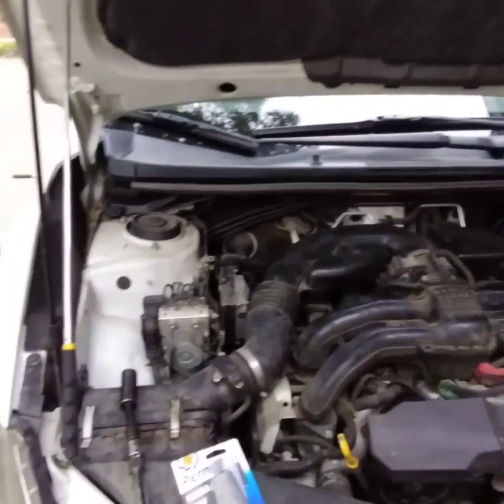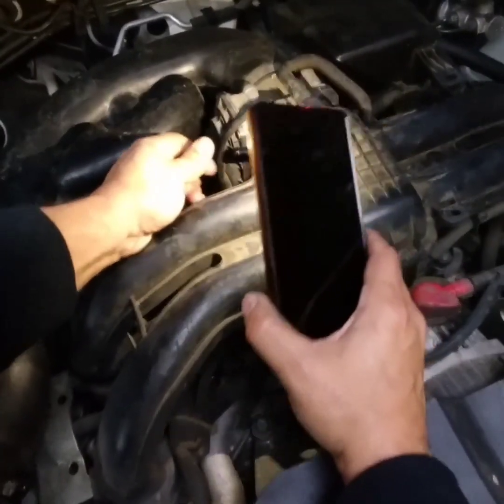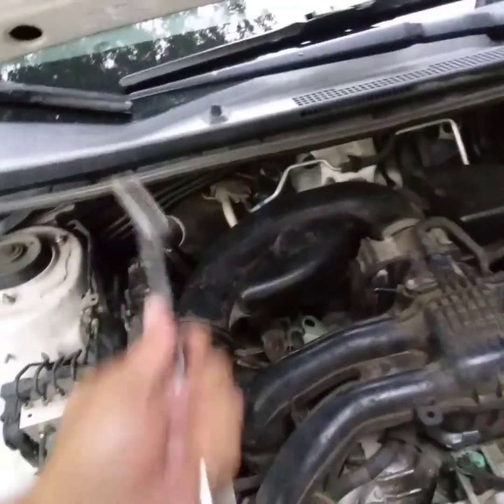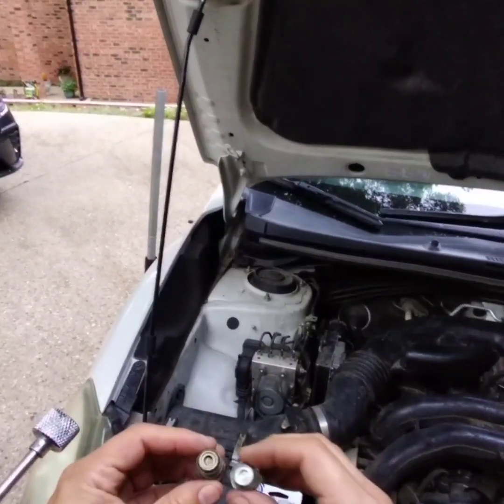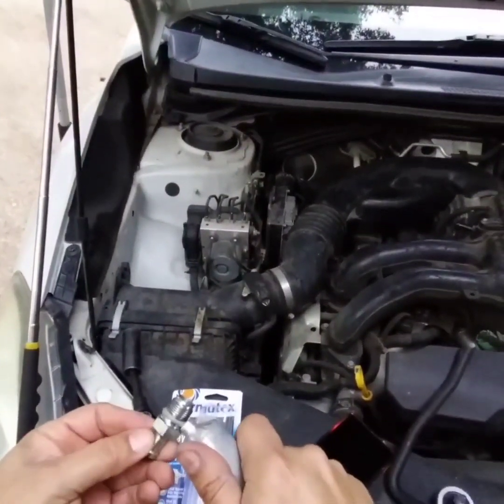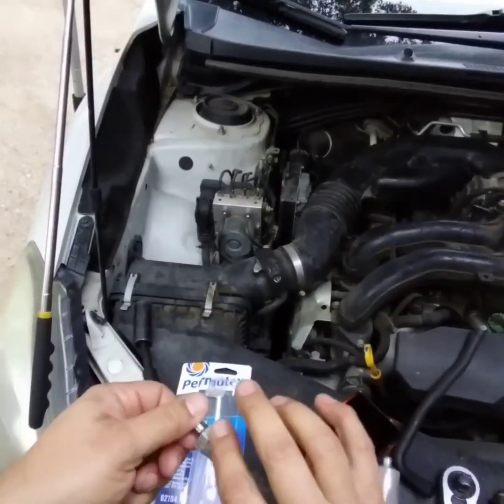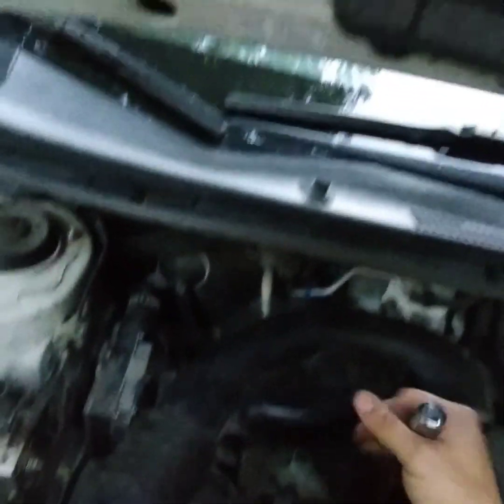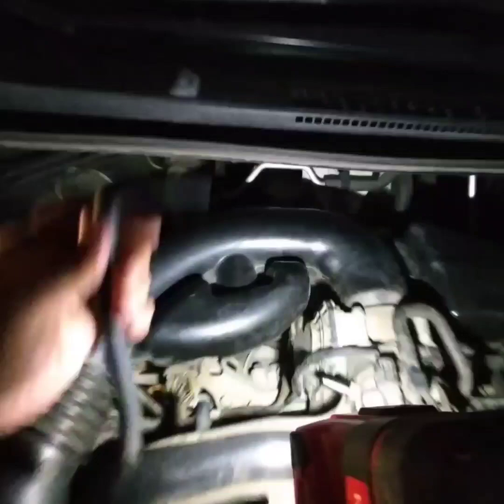2012 (2012-2016) Subaru Impreza / XV Crosstrek PCV Replacement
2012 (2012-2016) Subaru Impreza / XV Crosstrek PCV Replacement